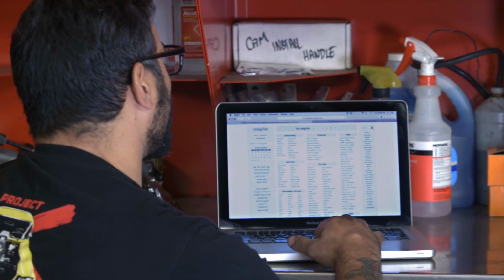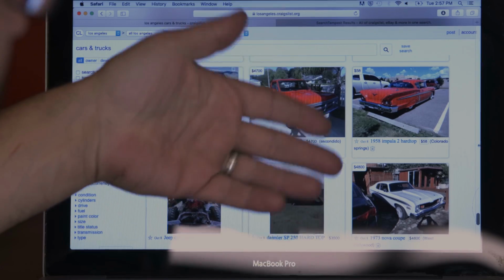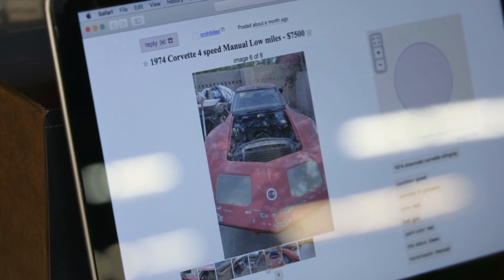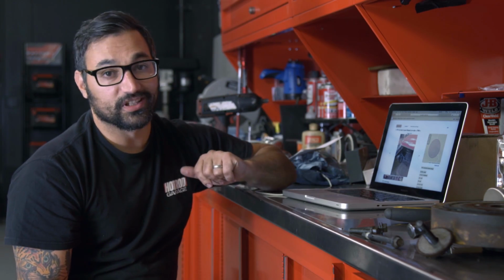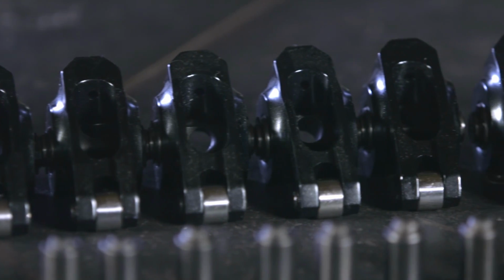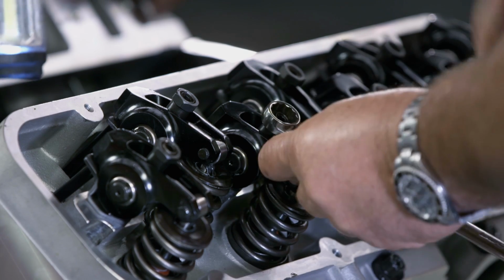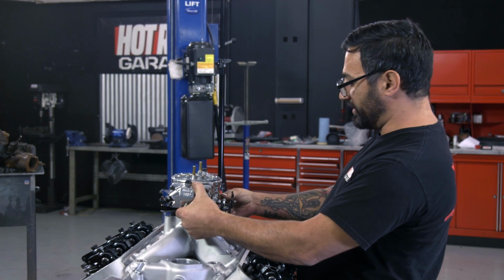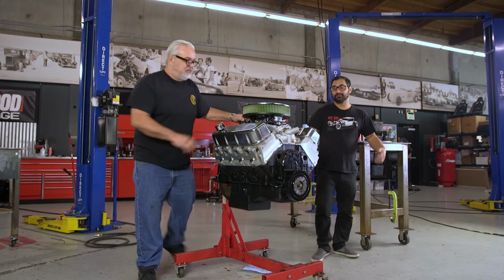Big Power or Big Mess?—Hot Rod Garage Preview Episode 73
On this Preview of Hot Rod Garage Episode 73, Tony Angelo and Lucky Costa take a run of the mill Vortec 7400 from a junkyard and try to make the same power numbers as a Zl1 on the CHEAP!